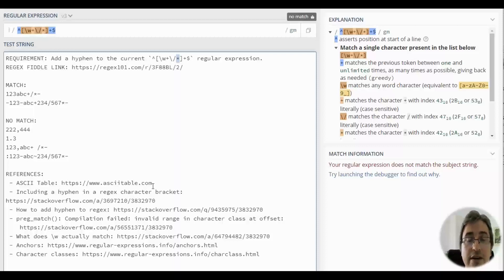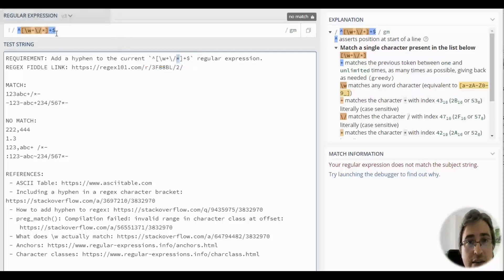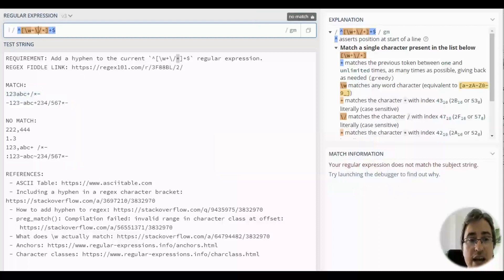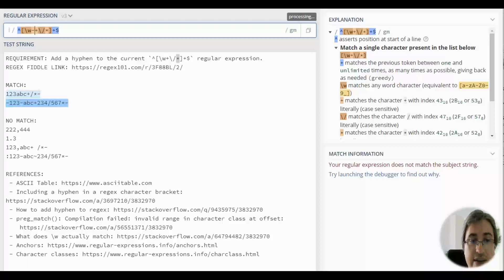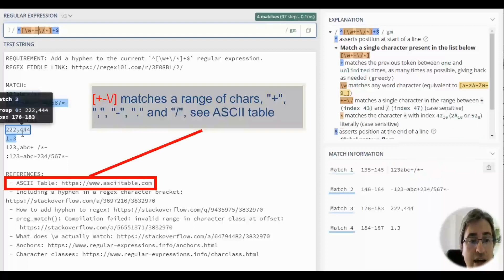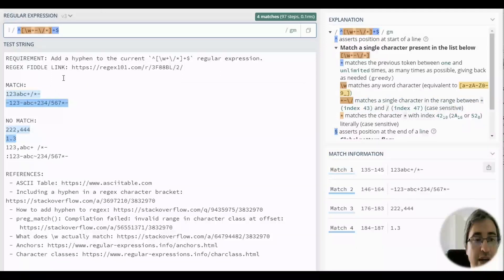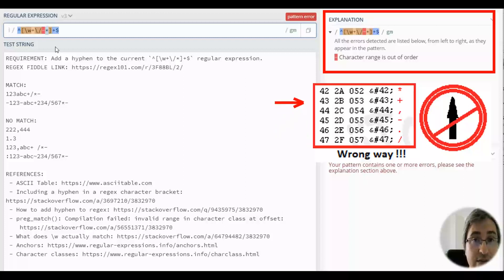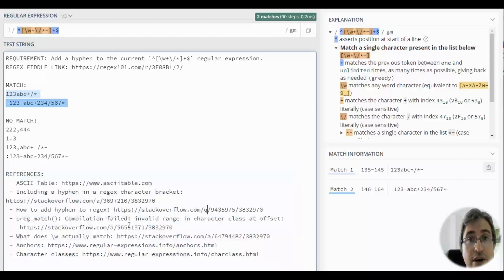Adding Hyphen To Regex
Learn how to safely add a hyphen to the character class, and ensure your character class contains no invalid ranges.